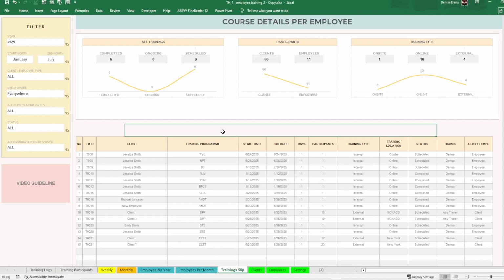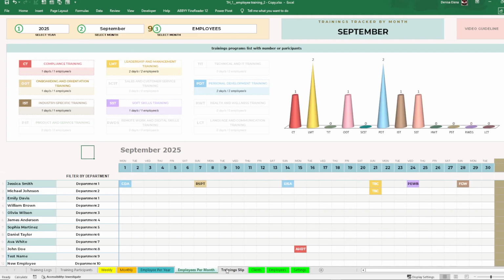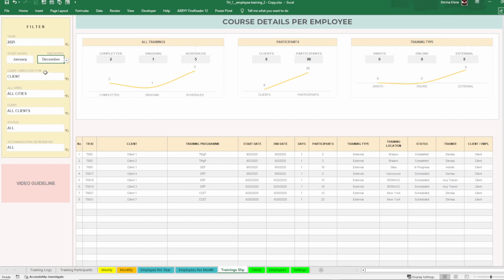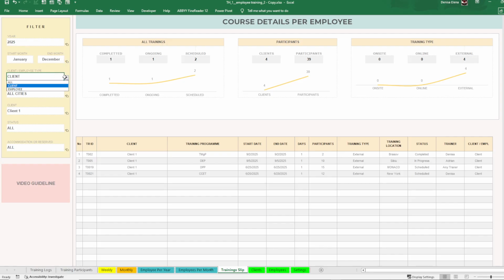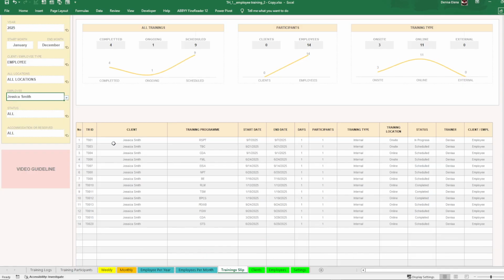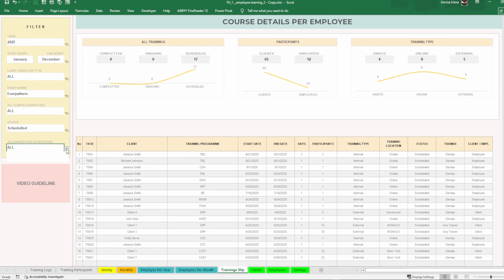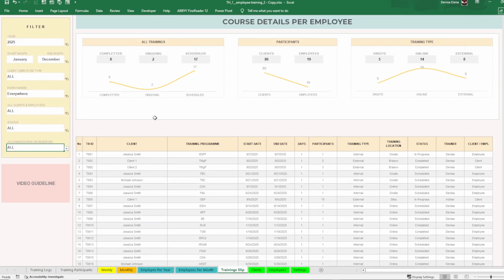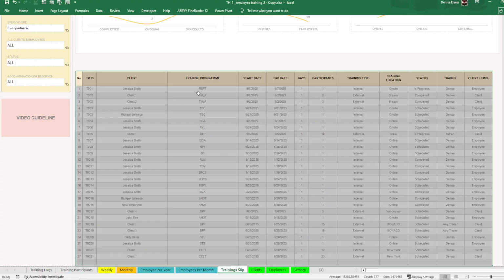Employee Trainings Tracker Excel - Advanced Filter Training Slip for Printed Reports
Learn how to use the advanced filter system in the Employee Trainings Tracker Excel to generate printable training slips for employees.
This tutorial shows step-by-step filtering options, slip customization, and printing formats—ideal for record-keeping or audits, Advanced filters, Printable training slips, Dynamic dropdowns, Audit-ready layout, Slip customization

View it on Etsy